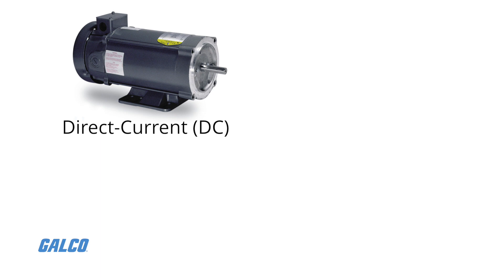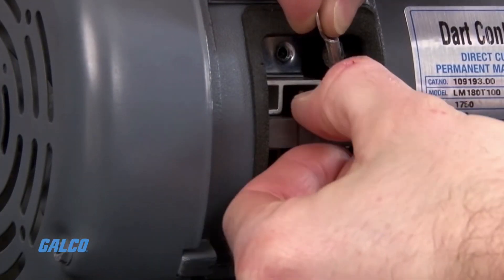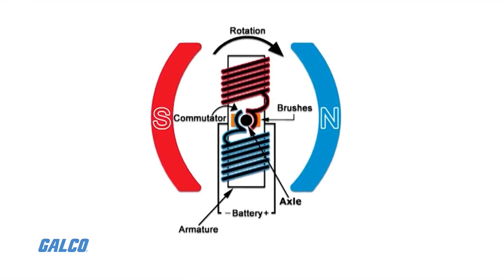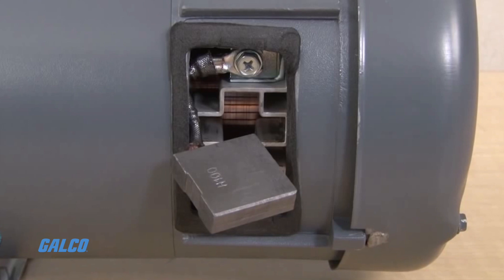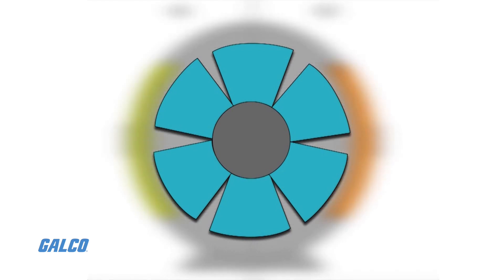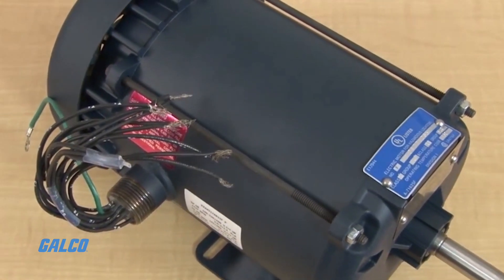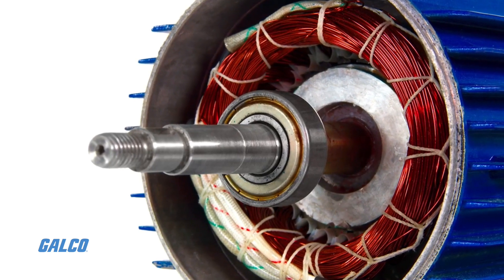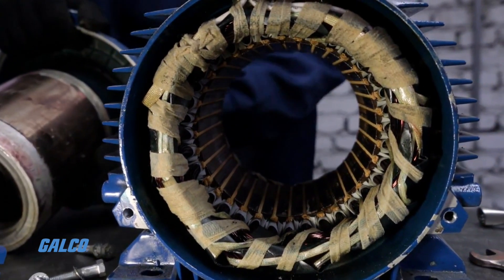What are the Differences Between AC, DC, and EC Motors? - A Galco TV Tech Tip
When designing a motor application, it is important to know what kind of motors are available. Different types offer specific advantages, and choosing the correct motor can help boost productivity and cut cost.